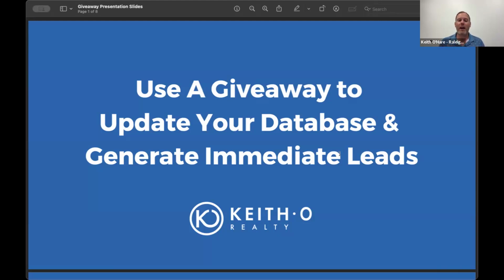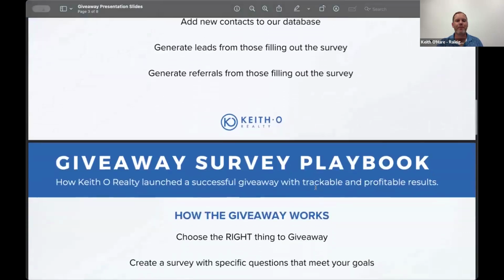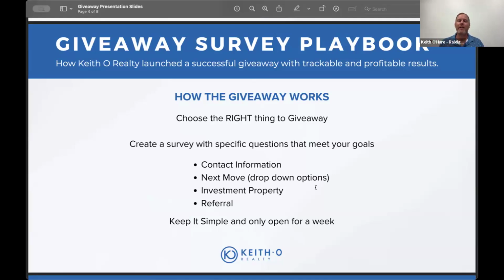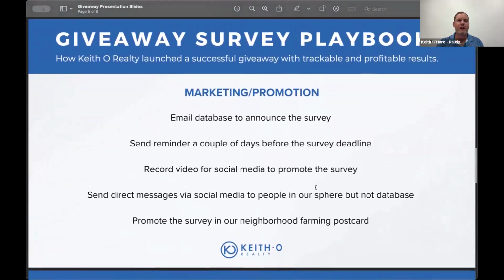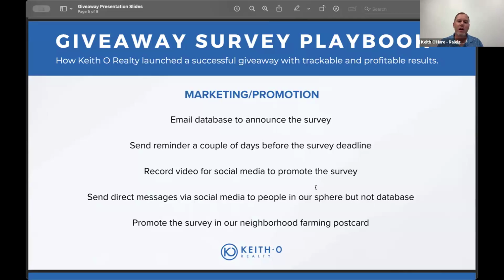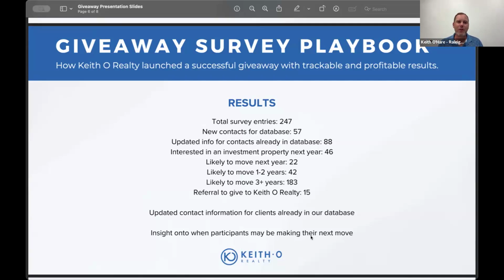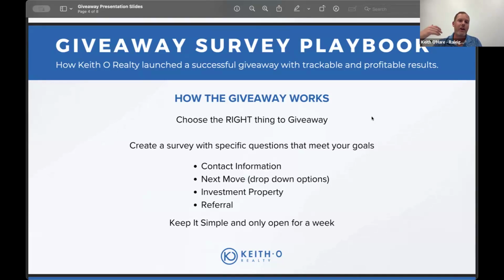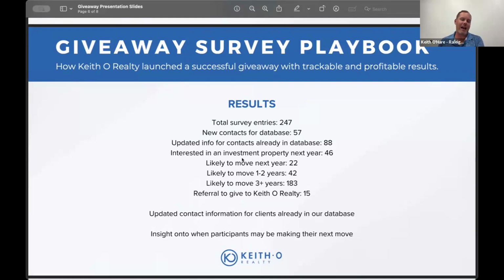The Giveaway Playbook To Generate Immediate Leads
Watch Gary Keller’s Top 100 INDIVIDUAL Agent, Keith O’Hare. Keith will share his Giveaway Playbook to Generate Immediate Leads – leave this session knowing exactly what to give away, how to market the giveaway, and the exact questions to ask to generate leads.

every Tuesday at 2pm EST for the BEST TRAINING in Real ESTATE!